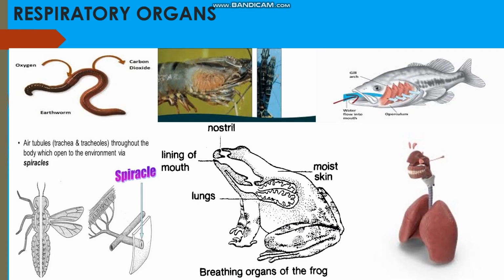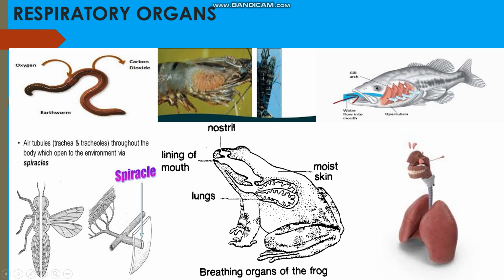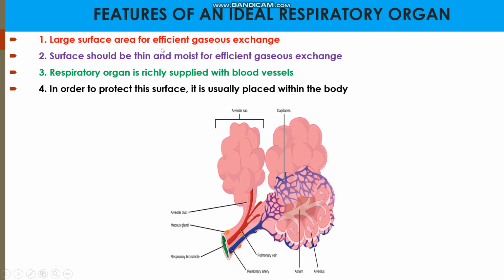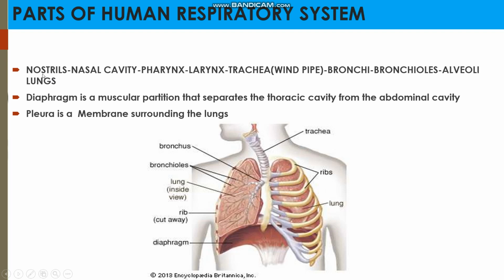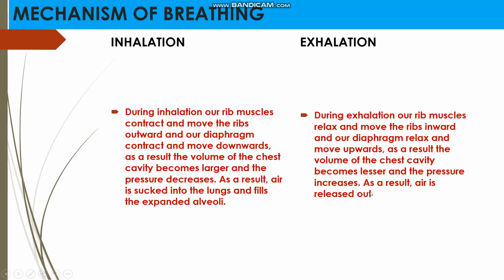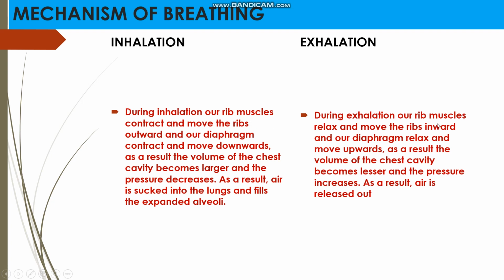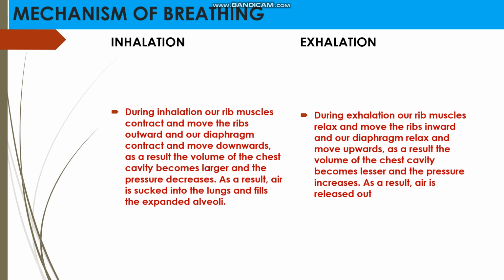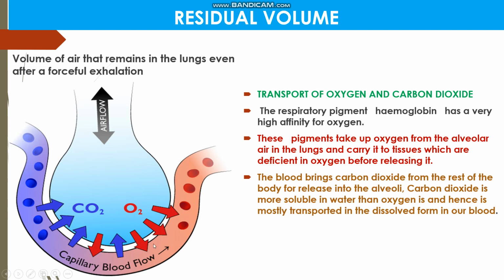RESPIRATION PART II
CLASS X BIOLOGY RESPIRATION PART II